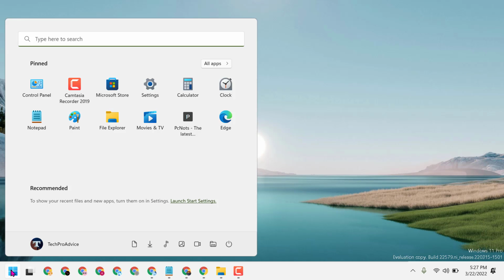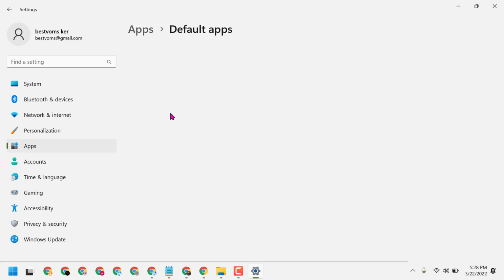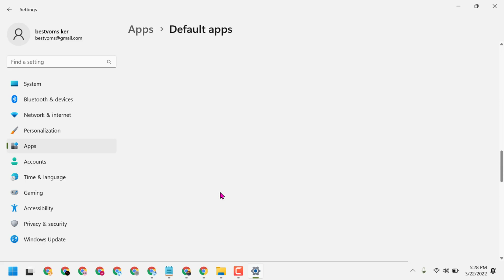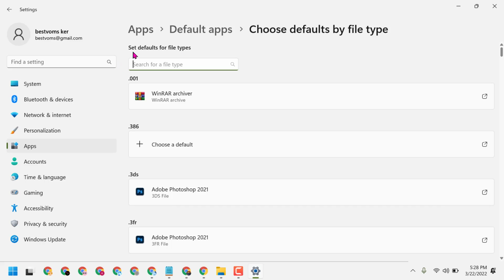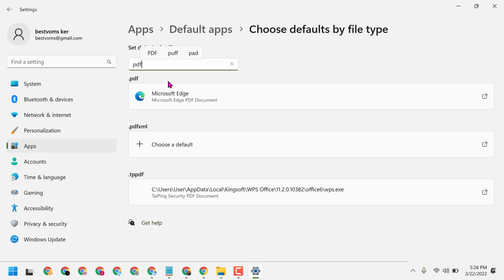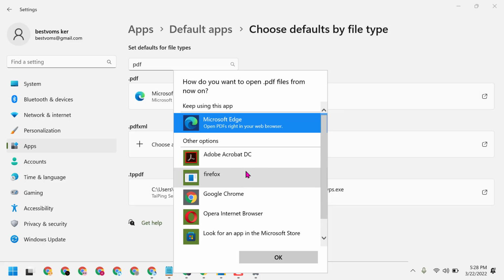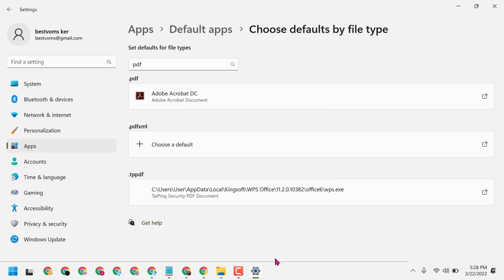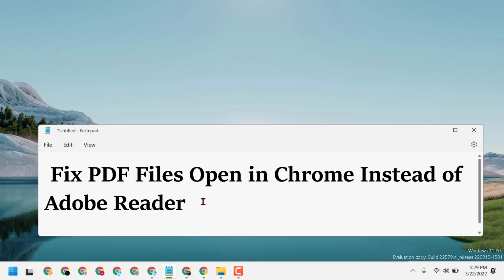Fix PDF Files Open in Chrome Instead of Adobe Reader